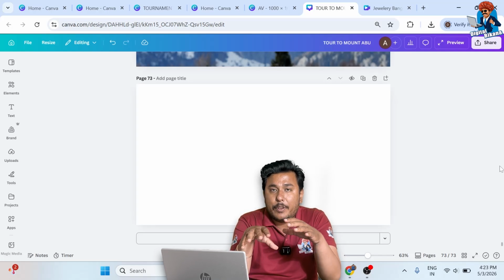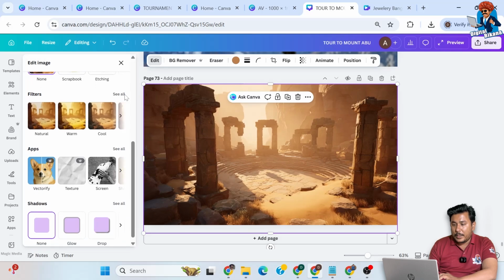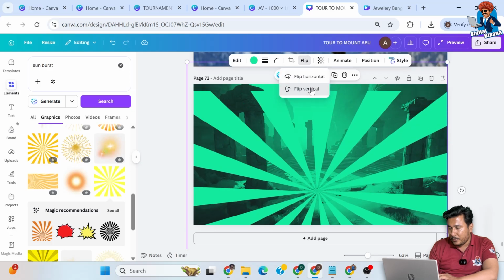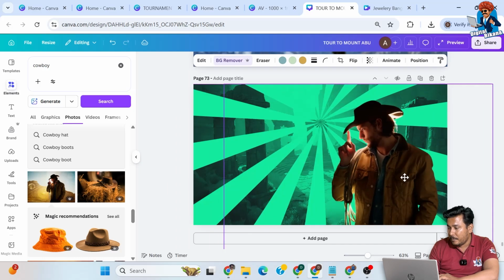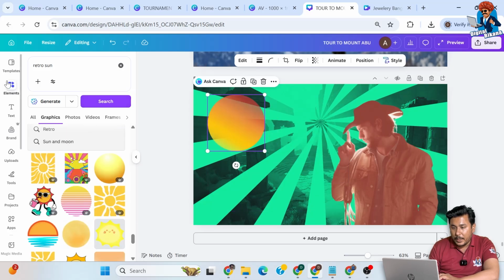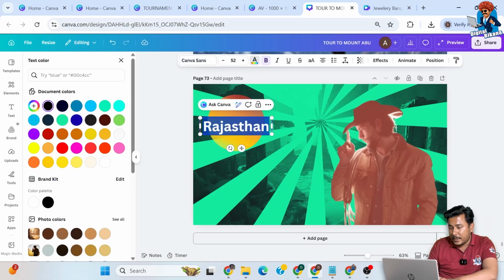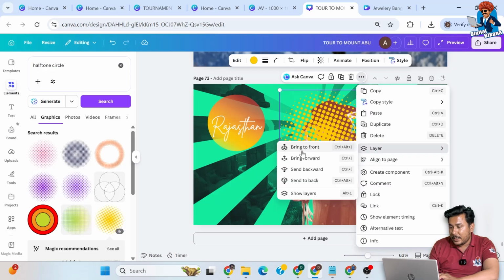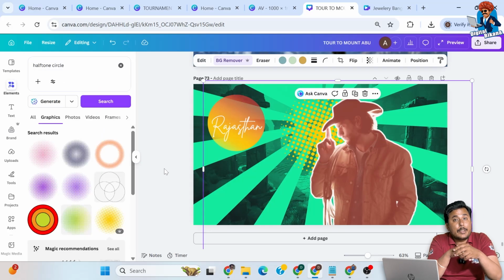Retro Poster Design in Canva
Hello friends! In this video, we'll show you how to create a retro poster design using Canva. This canva tutorial will guide you step-by-step through the process, demonstrating how to use canva to achieve a unique retro canva look. Learn essential graphic design techniques and poster making tips to craft impressive visuals with ease.
Want to create eye-catching retro-style posters in Canva? In this video, you’ll learn how to design a professional retro poster using Canva with vintage colors, typography, and creative effects.

✅ What you’ll learn:

How to create a retro poster in Canva
Best fonts and vintage color combinations
How to add retro effects and textures
Canva design tips for professional-looking posters
Export settings for social media and print

💡 Perfect for graphic designers, content creators, students, and business owners who want stylish vintage-style designs.

00:01 – Intro to Retro Poster Design
00:17 – Search Desert Background
00:36 – Select Background Image
00:44 – Apply Filters & Effects
01:03 – Add Retro Graphics
01:18 – Change Graphic Colors
01:29 – Flip Graphic Vertically
01:39 – Search Cowboy Image
01:57 – Remove Cowboy Background
02:07 – Apply Cowboy Filters
02:42 – Add Retro Sun Graphic
03:01 – Add Text
03:18 – Change Text Color & Font
03:42 – Search Halftone Circle
03:55 – Send Halftone Behind Subject
04:14 – Add White Outline Effect
04:31 – Final Adjustments
04:38 – Retro Poster Design Complete